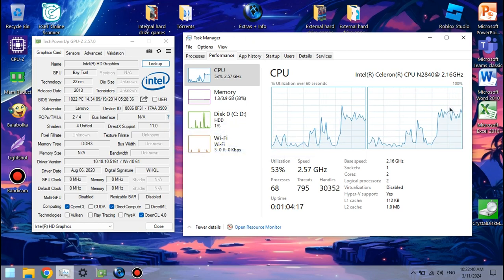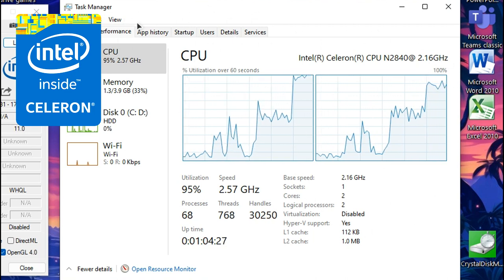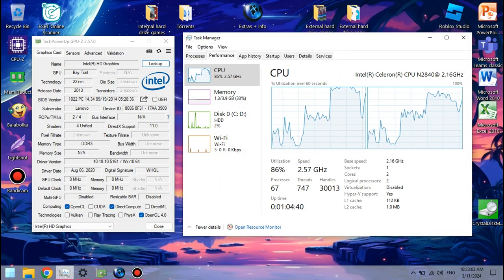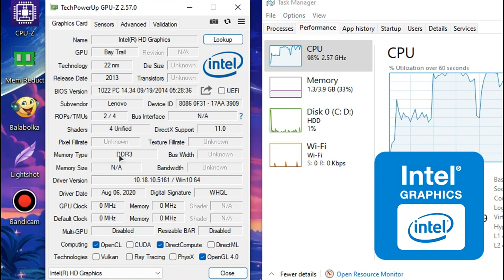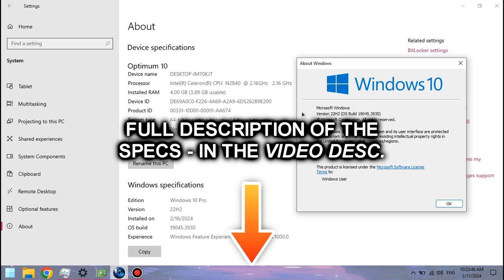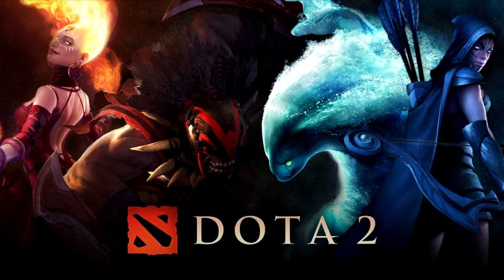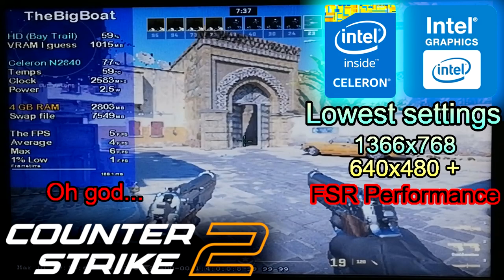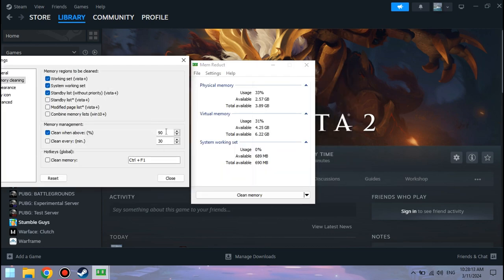Dota 2 on LOW-END LAPTOP || Intel Celeron N2840, Intel HD Graphics (Bay Trail), 4 GB RAM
*R.I.P Dota 2 optimization* 😥
Thanks a lot, Valve!!!

This is how Dota 2 runs on a super low-end laptop with the Intel Celeron N2840 that's slower than the Core 2 Duo T7200 from 2006 and the Intel HD Graphics (Bay Trail) that are weaker than the GeForce 210.
🔧 *SPECS:*
🕒 Timestamps:
00:00 - Intro and Specs
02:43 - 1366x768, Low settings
04:45 - 256x192, Low settings
10:44 - Outro
Gameplay footage recorded externally from my phone 📱 in order to show the actual performance. Settings/Desktop footage recorded internally using Bandicam (cracked 😘).